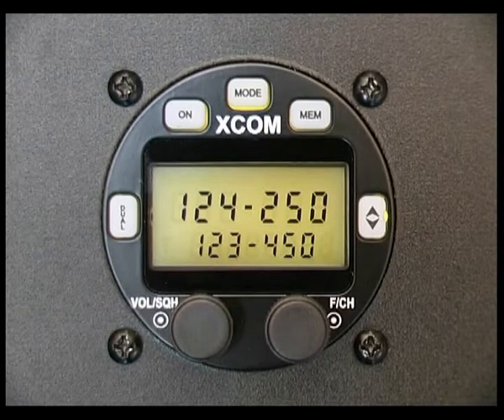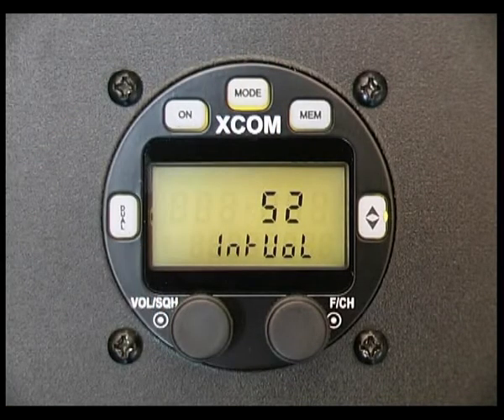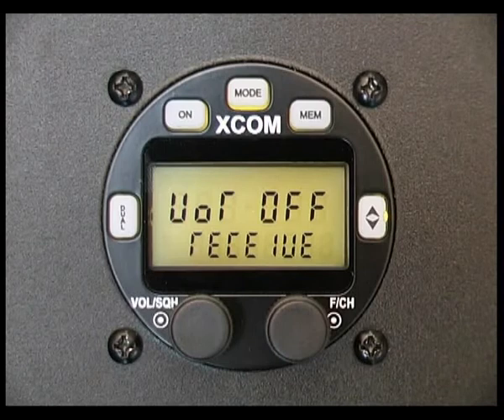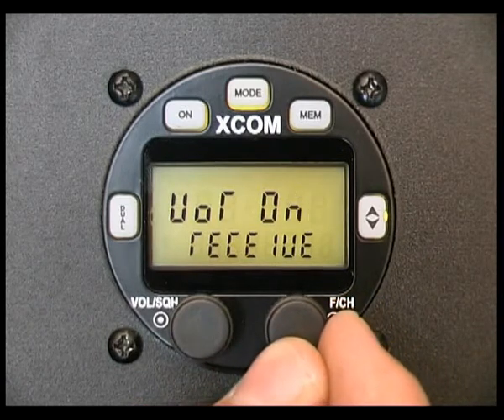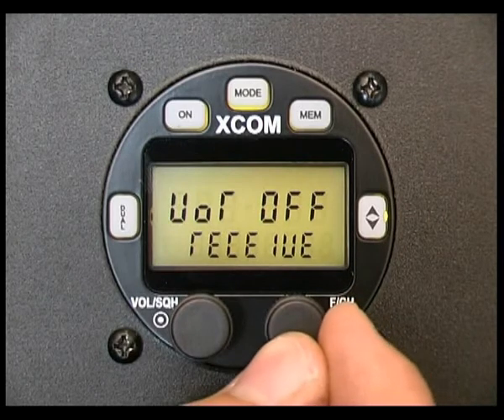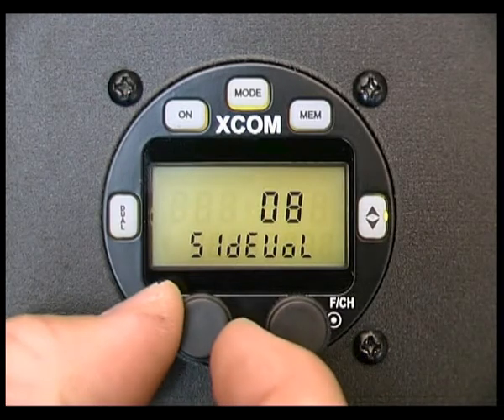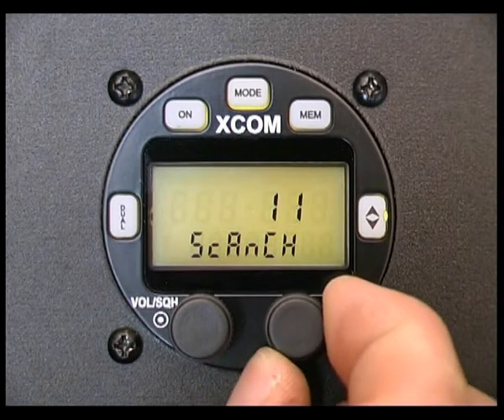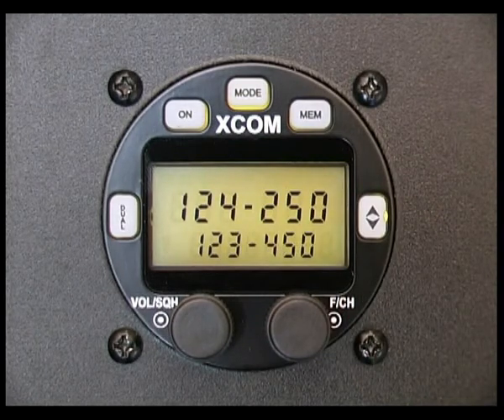Mode Button Operations on the XCOM VHF Aircraft Radio